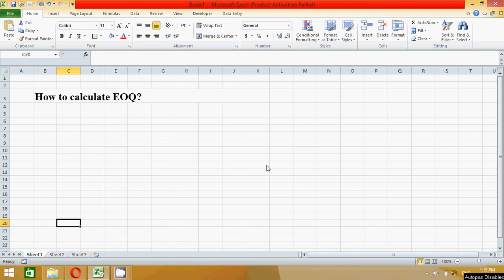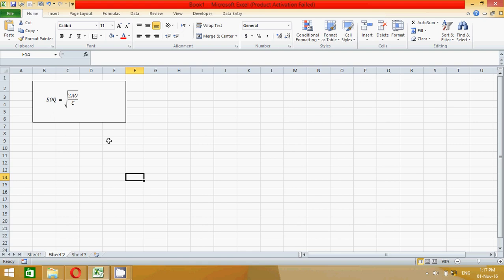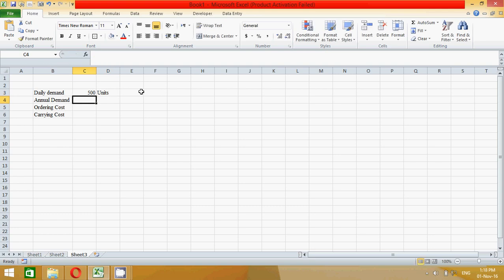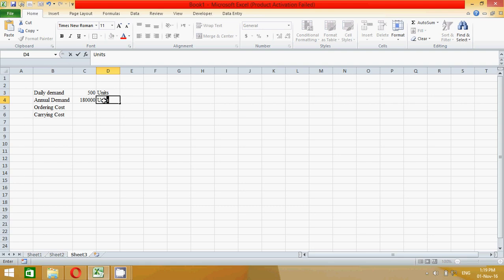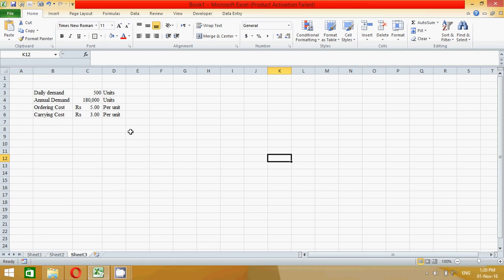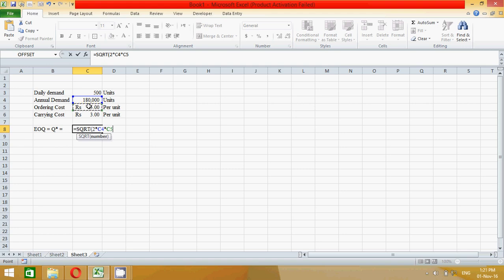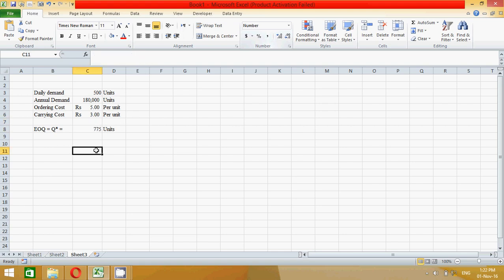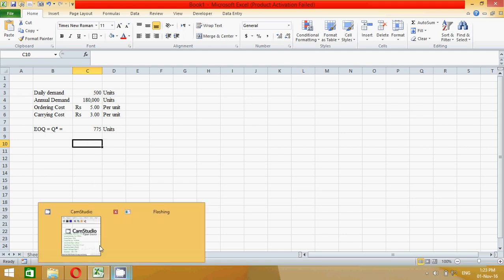How to calculate EOQ (Economic Order Quantity) in excel spread sheet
About Video,
In this video, I’ve explained that EOQ is the ideal order quantity a company should purchase for its inventory given a set cost of production, a certain demand rate, and other variables. For further leanings outcomes:
• Component of EOQ
• Formula of EOQ
• Importance of EOQ
• Model of Inventory Management